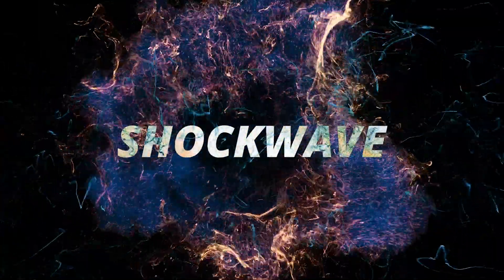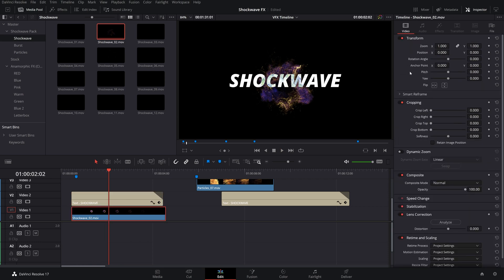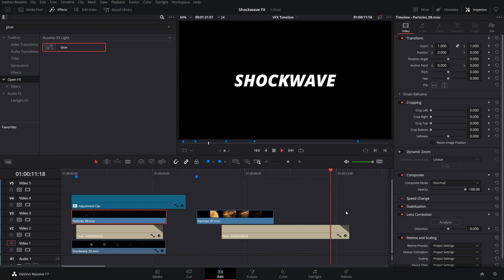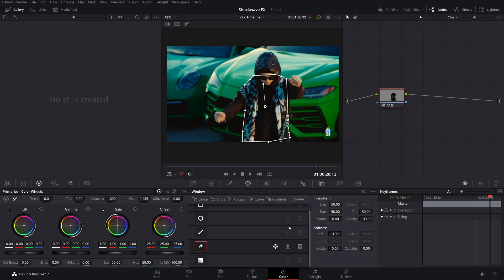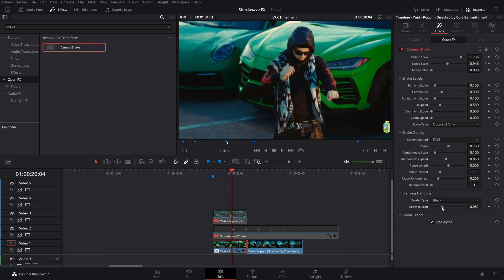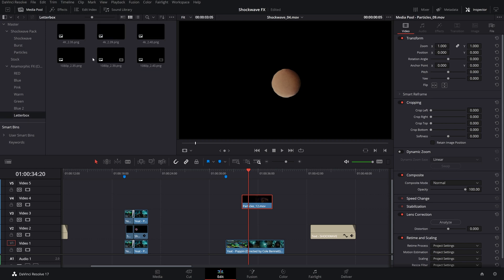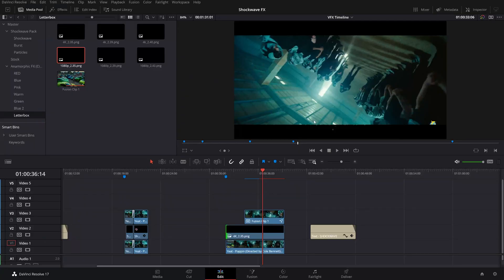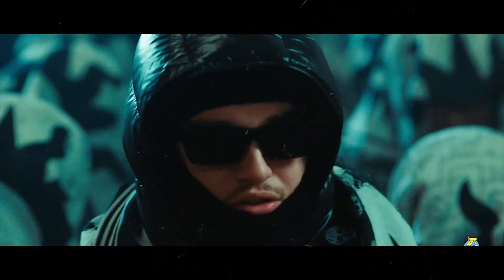Make Sci-fi Shockwave FX for FREE! - Davinci Resolve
In today’s video we are going to go over how to utilize both the CinePacks Shockwave FX’s in Davinci Resolve. We’ll go over how to create basic titles to overlay the particles with, and how to change the color of every particle asset as well. From there, we will make an explosion behind a subject by rotoscoping them out of the frame. The final and most unique effect this video covers is displacement. Using the displace node in the fusion tab, we will use the luma channel of the particles in this pack to displace our footage. The results are very stunning!

00:00 Intro
01:32 Titles and Changing Colors
04:26 Rotoscope
10:32 Displacement Effect
15:00 Outro